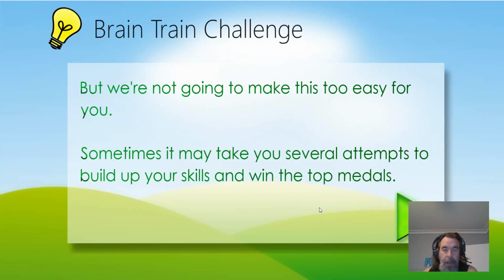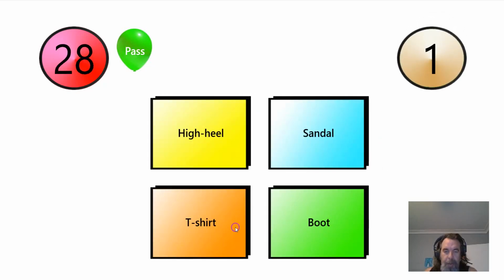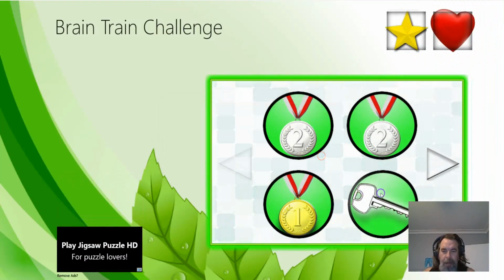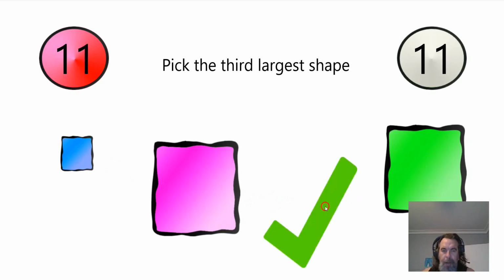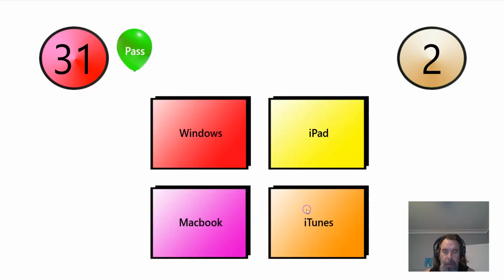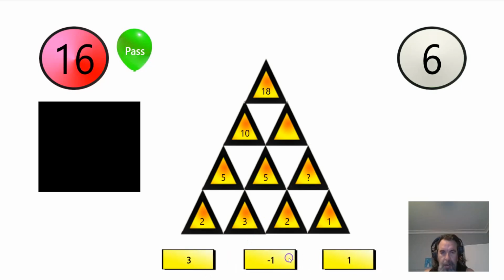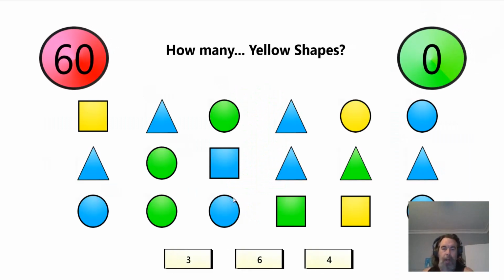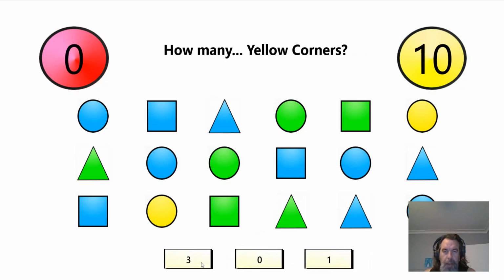Brain Train Challenge - Game/App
I downloaded this Brain Train Challenge App and played for the first time today. It gets a good rap from me, quite enjoyable and mentally challenging, without being ridiculously difficult.

The game provides great instructions as you play, so not guessing what you are supposed to do.

The game/app is absolutely FREE to download and play.

Highly recommend people download this one and play it by yourself, even better play it with the family and friends. Also a great game to get the kids into, cheers!